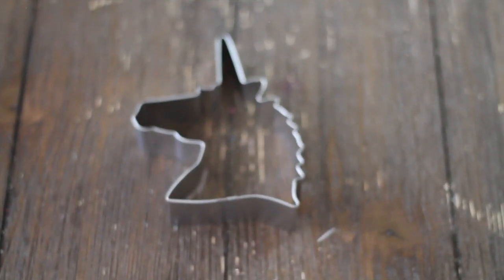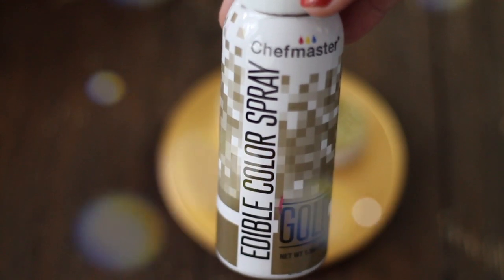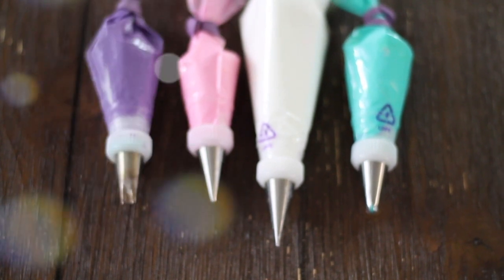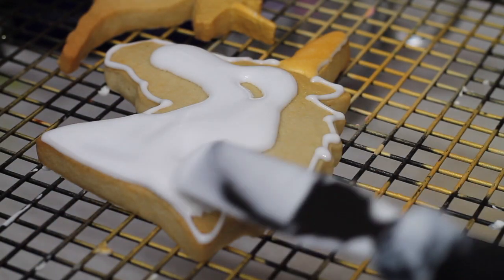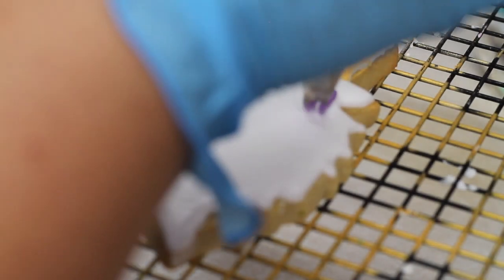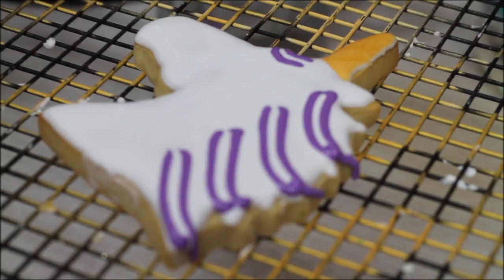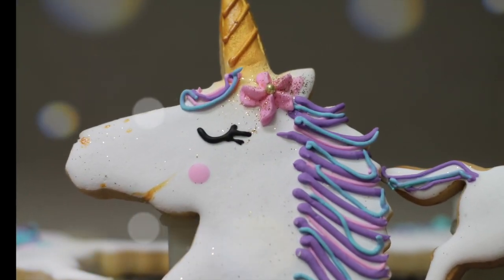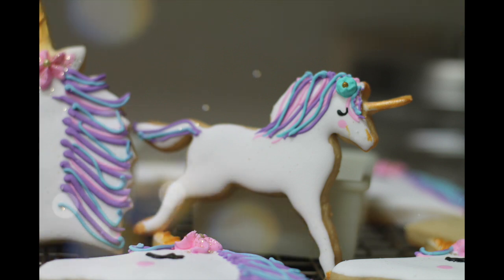Ideas for unicorn theme cookies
The cookie couture channel will show you ideas for unicorn theme cookies.  You will see ideas to make a unicorn head cookie, how to make a full body unicorn, how to make unicorn horn cookies and much more.